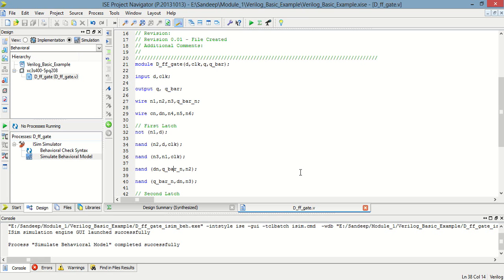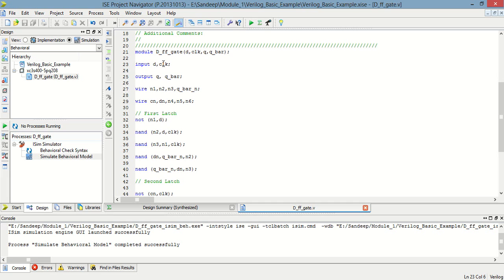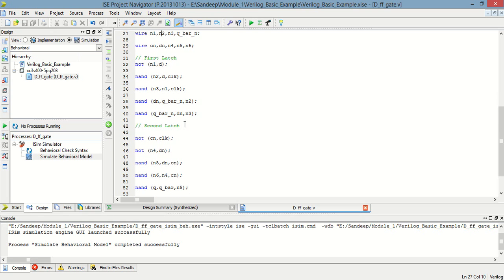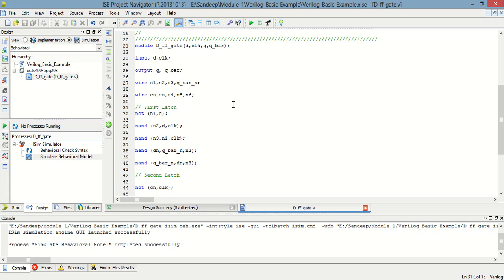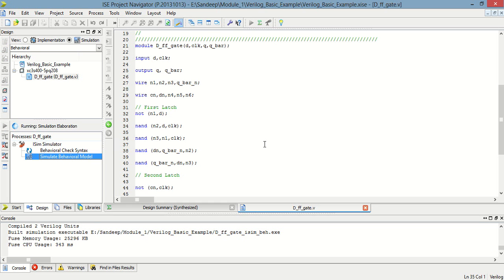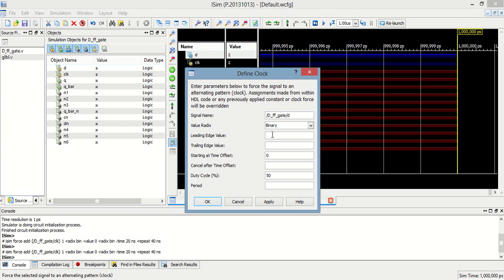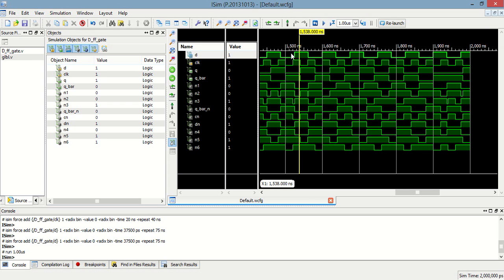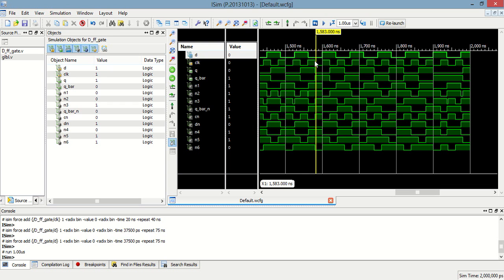Verilog tutorial for beginners 13 : D Flip-Flop Using gate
D Flip-Flop Using gate in Verilog HDL language.